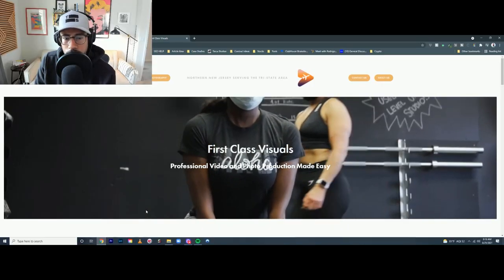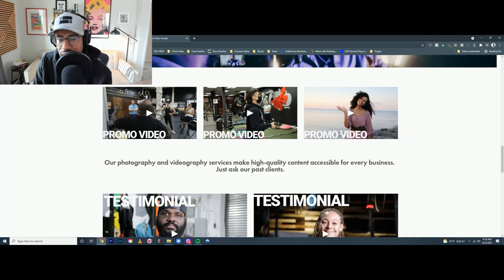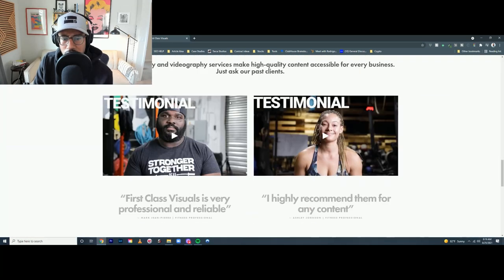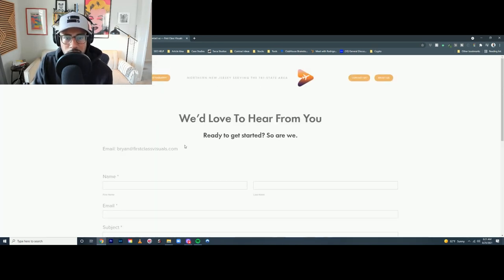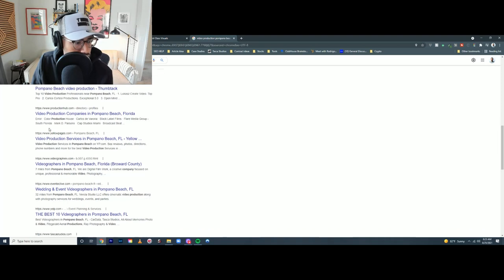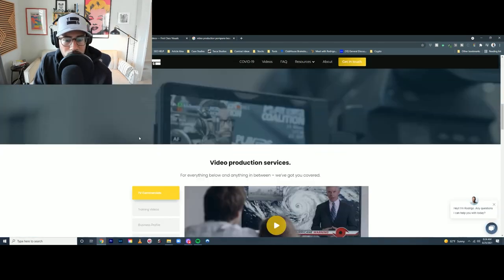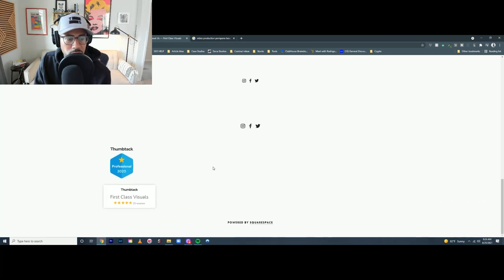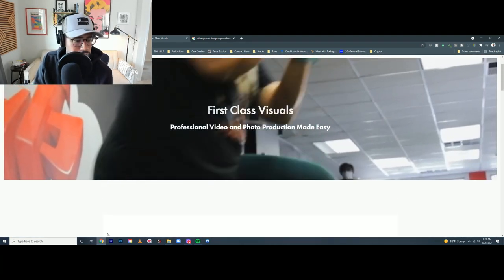Video Production Website (REVIEW)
Production Company Website

In this video I do a video production website review for, filmmaker Bryan.
I look over he's video production website and see areas where he can improve to help optimize he's visual brand for potential clients.